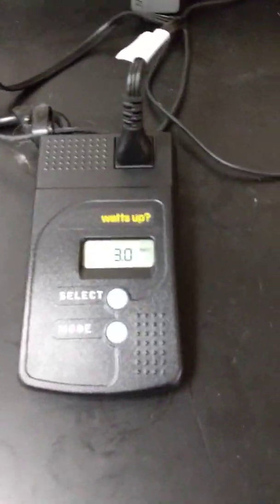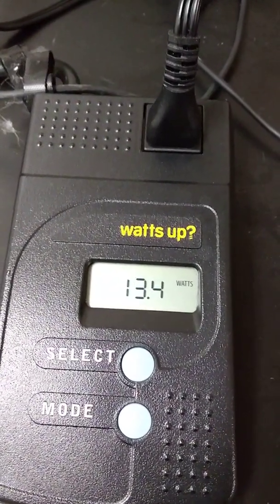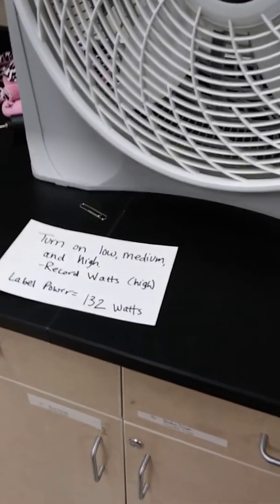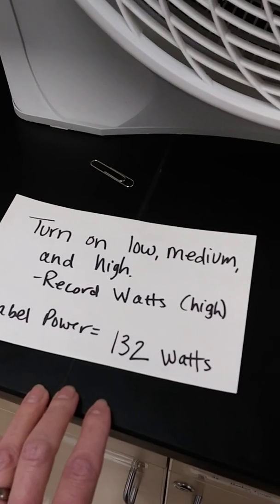Kill-A-Watt Lab Stations